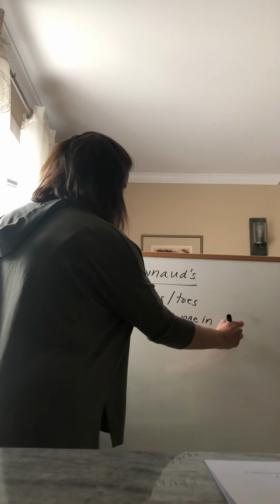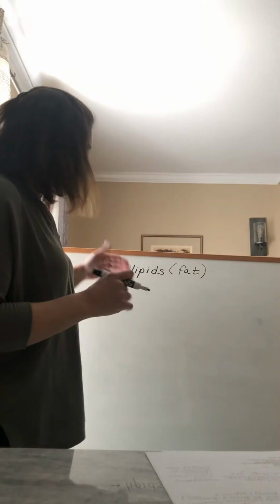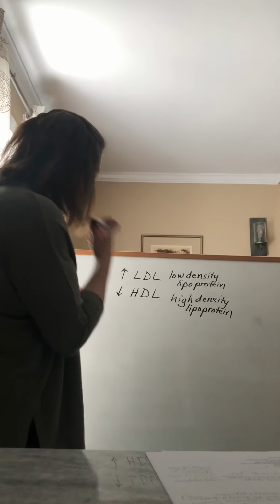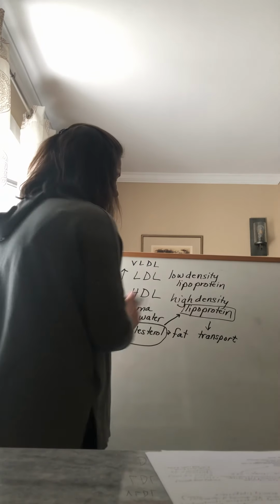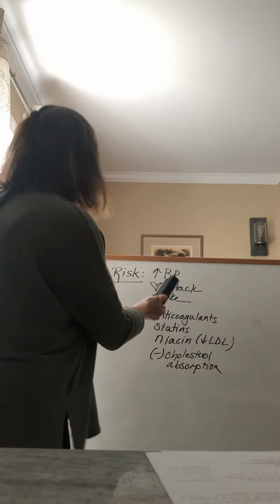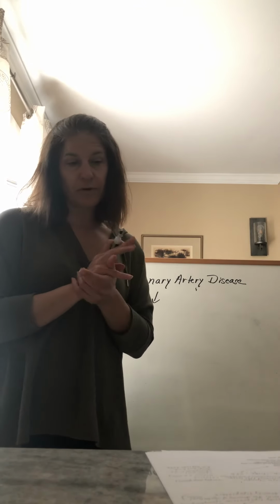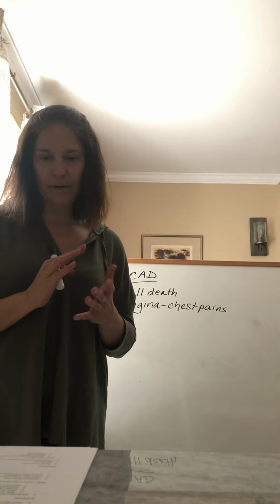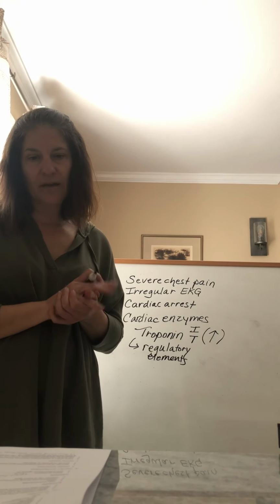Alterations in CV Function, vol 2